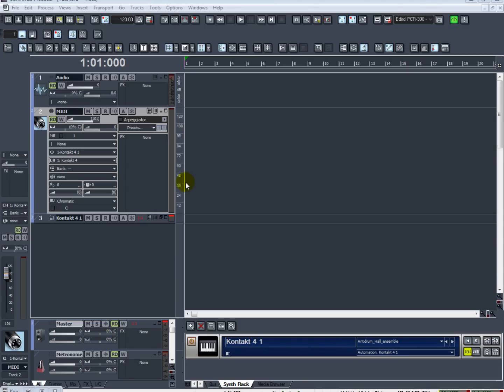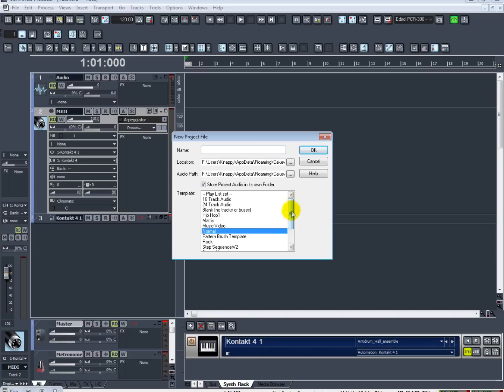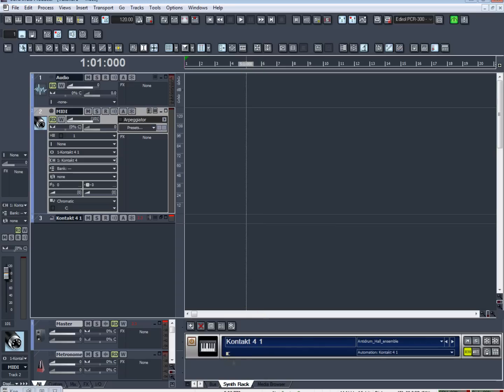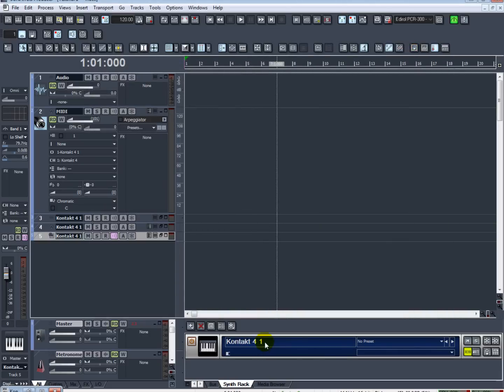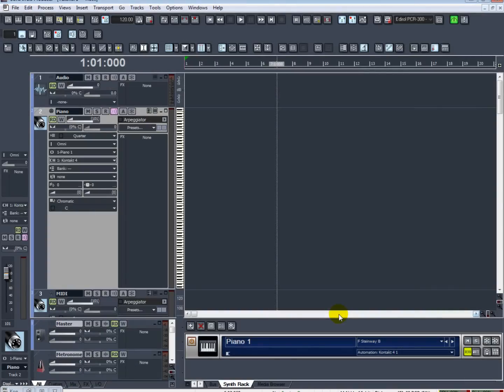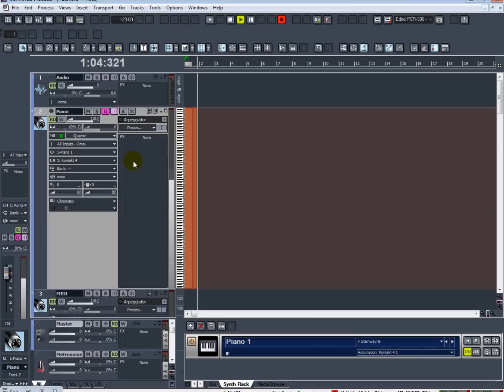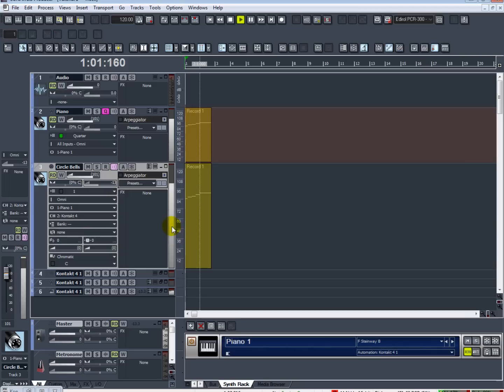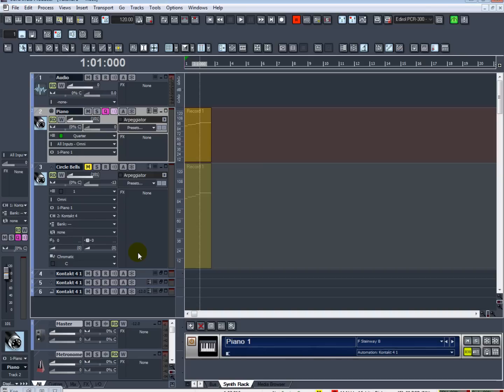SONAR Tutorial 1 (The Basics)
New File, Auto-Save, VST loading, Synth Rack, Recording and Quantization.

I will have a better mic recording with the next tutorial: Editing & PRV Configuration